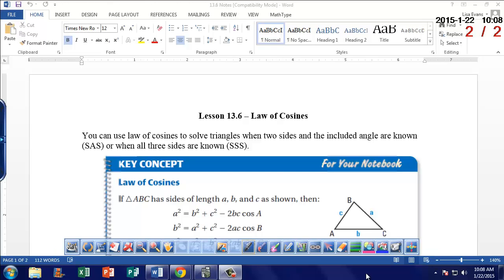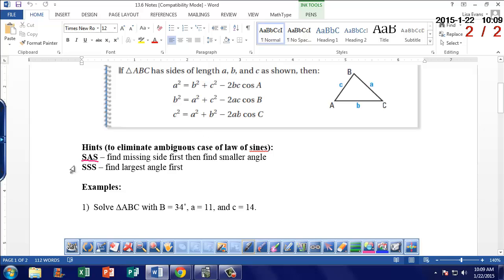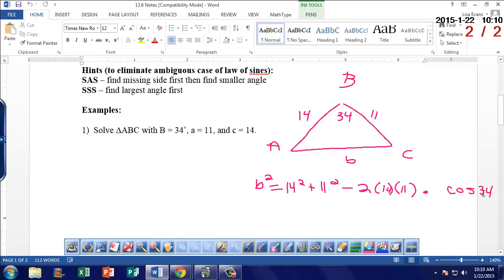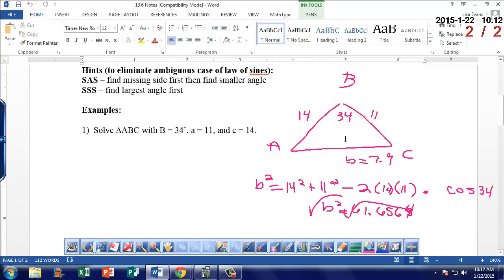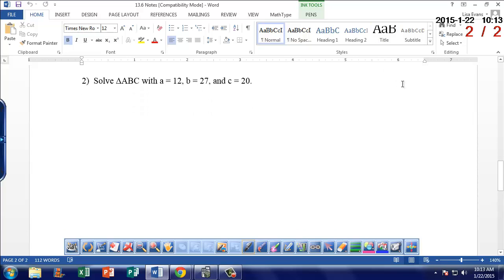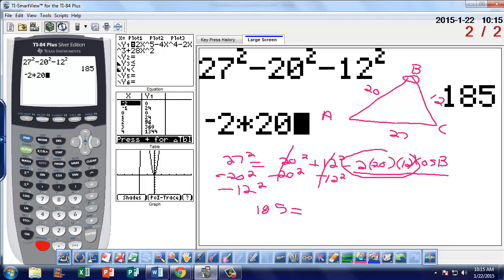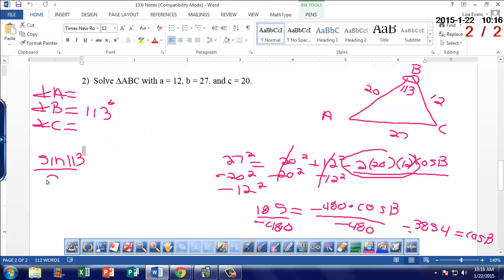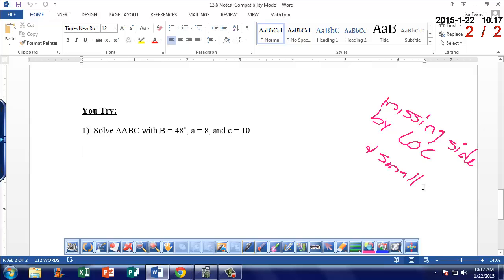Adv Alg - Unit J - Lesson 13.6